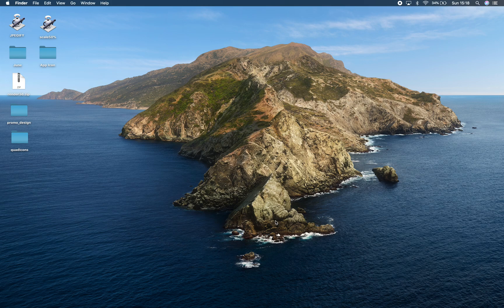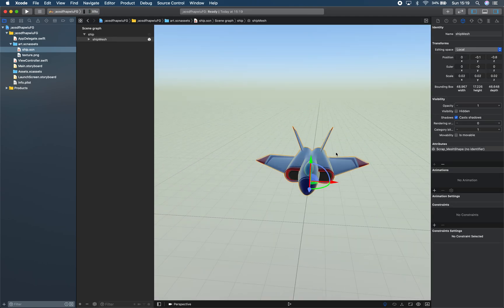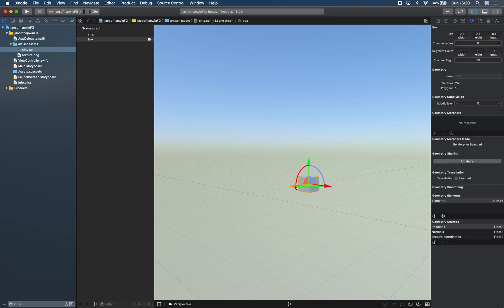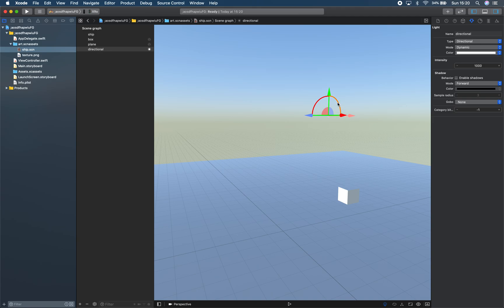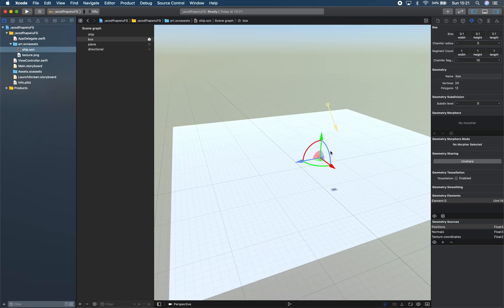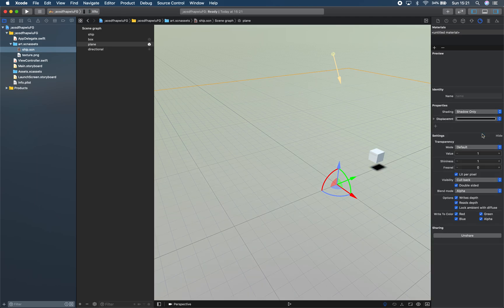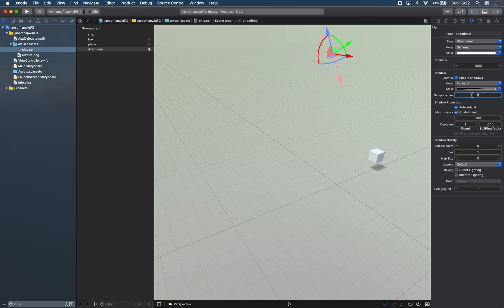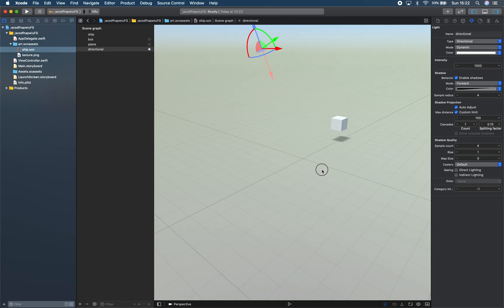ARkit Shadows in iOS13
Learn how to add shadows on invisible planes in SceneKit / ARKit using the new .shadowOnly lighting Model in iOS13.